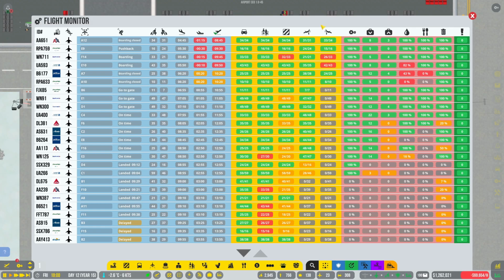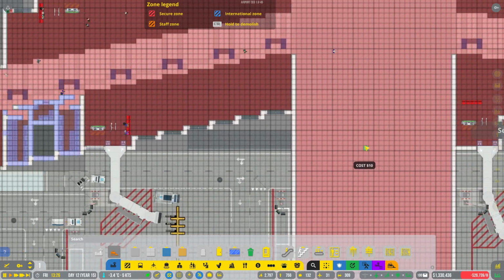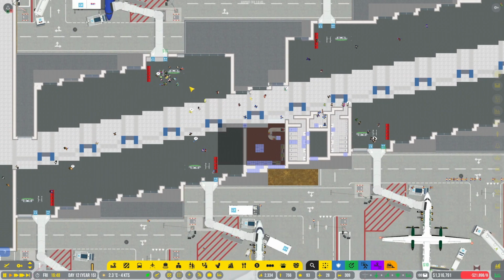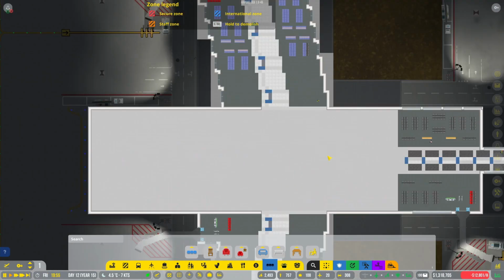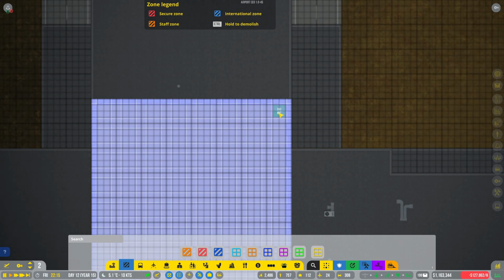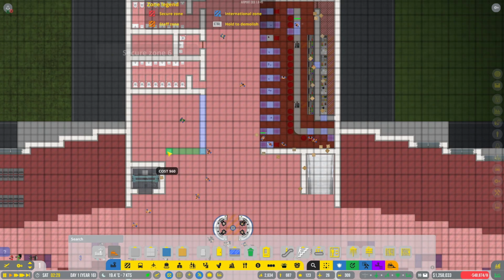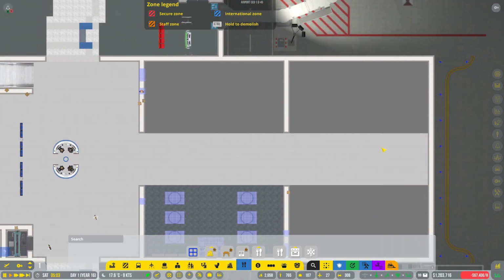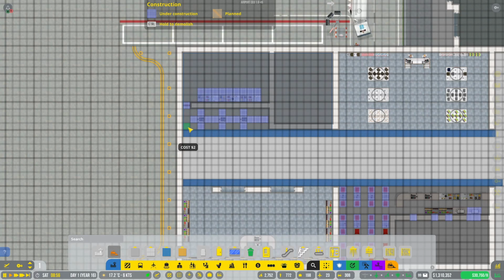HUB - Airport CEO - #48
Finishing up the interior of Terminal F. Adding the HUB food court area as well as a ton of seats and of course. bathrooms.

Mods used from Steam
Real Food & Shop Franchises by Dubinek